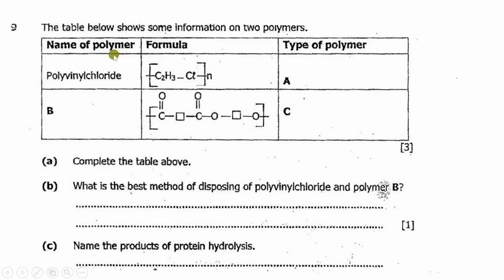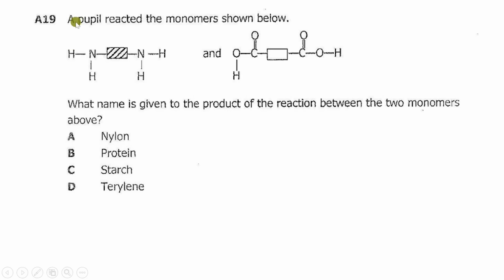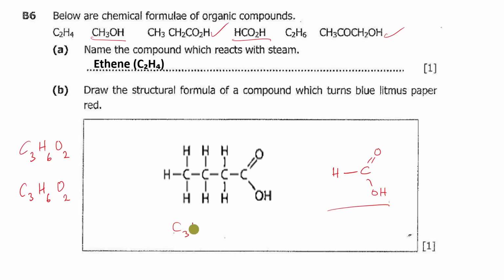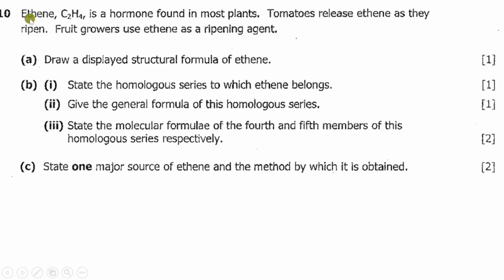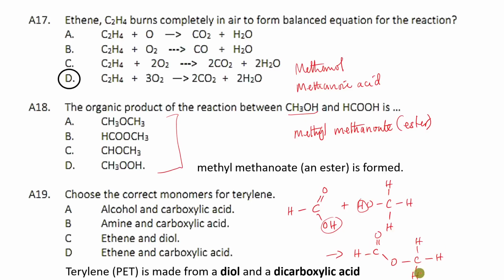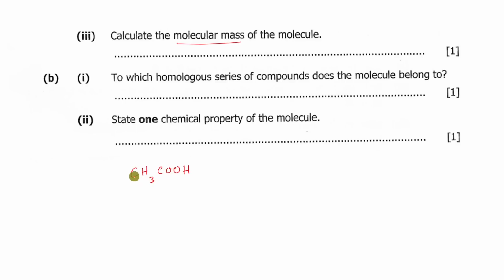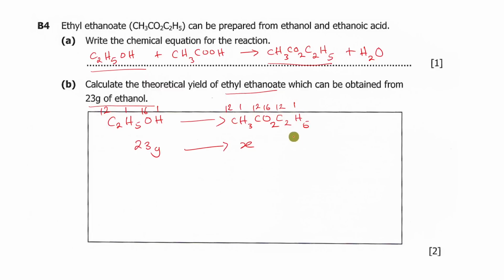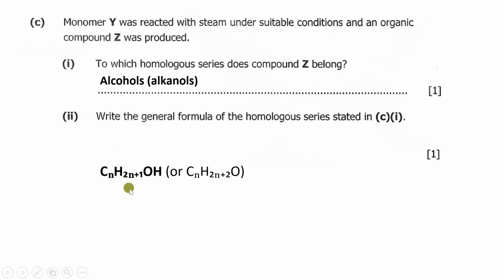2025 Science Paper 2 Revision 4 On organic chemistry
This chemistry revision session covers polymers and chemical reactions, with a focus on understanding monomers and chemical reactions. We review condensation polymers and addition polymers, and how they relate to organic chemistry. This video is perfect for students looking to solidify their understanding!